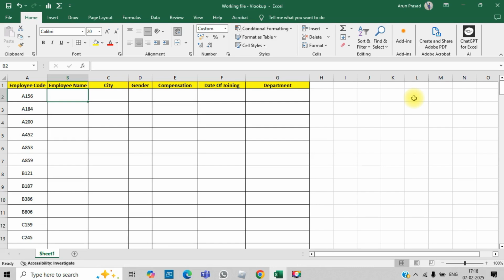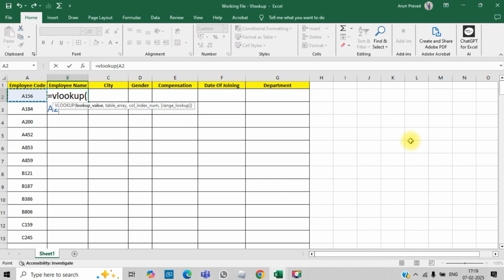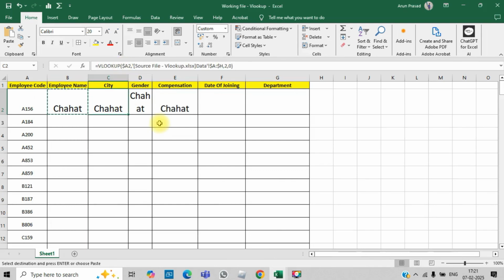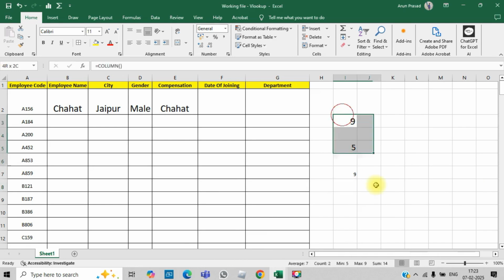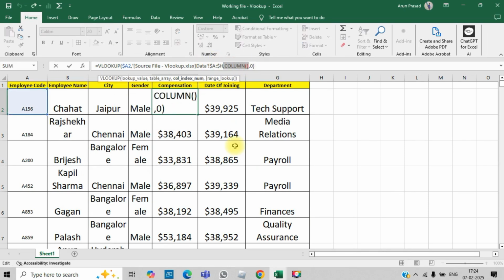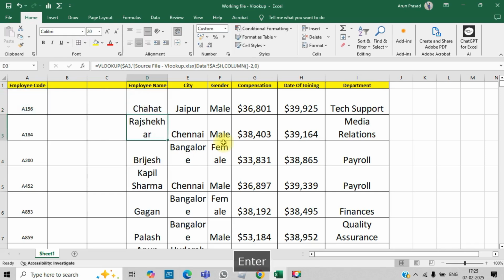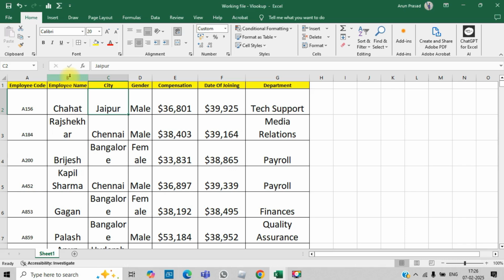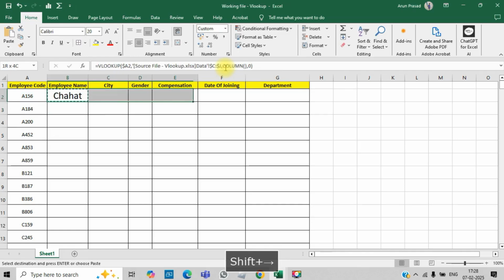Advanced VLOOKUP with Column and Absolute Reference Function | Excel Tutorial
Unlock the full potential of Excel in this advanced VLOOKUP tutorial!

In this video, we dive deeper into VLOOKUP and explore how to combine it with column references and absolute references for even more powerful and flexible formulas.

🔍 What You’ll Learn:

How to use the VLOOKUP function in advanced scenarios.
Mastering column and row references to make dynamic formulas.
Using absolute references ($) to fix values in your formulas and prevent errors.
Best practices for combining VLOOKUP with column numbers for better flexibility.
Whether you're working with large datasets, need to optimize your spreadsheet workflows, or simply want to improve your Excel skills, this video is for you!